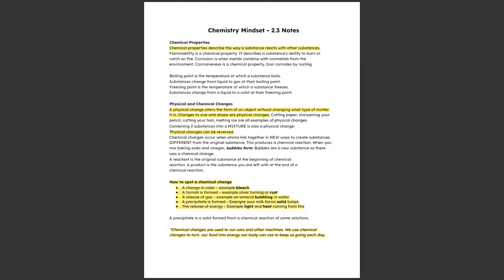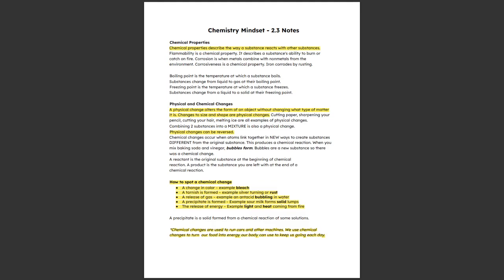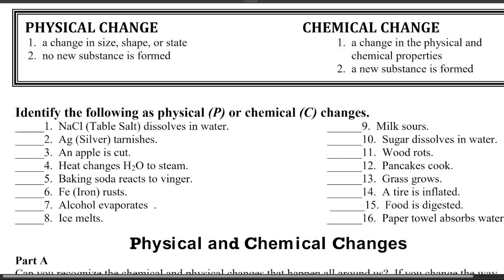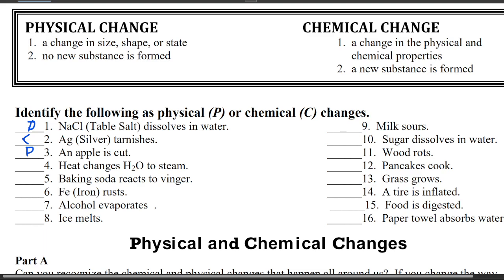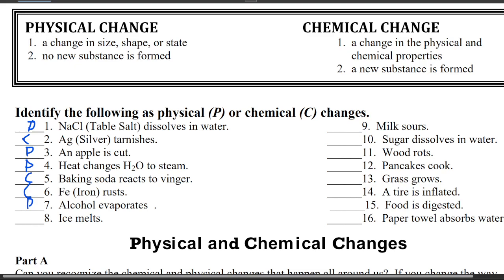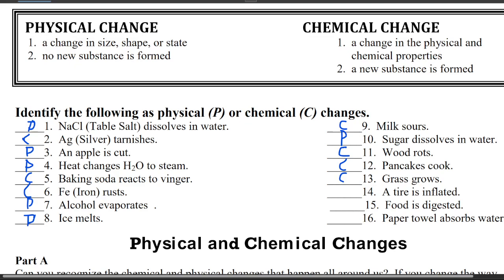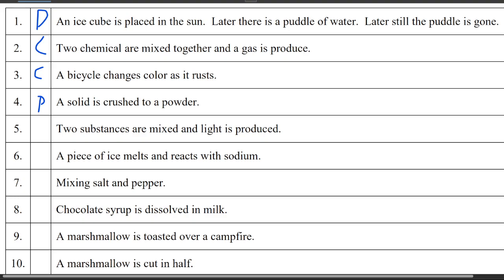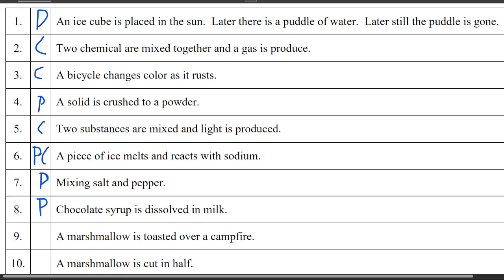Chemistry Mindset - Lesson 2.3 Physical and Chemical Changes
Chemistry Mindset was created as a supplementary course to a high school general chemistry course. It was made to help students prepare and/or review concepts in chemistry and related courses around the world.

Lesson 2.3 expands on Lesson 2.2 and applies the properties learned to physical and chemical changes.